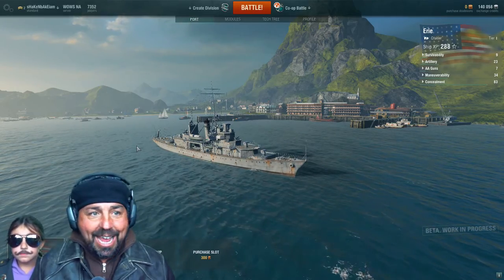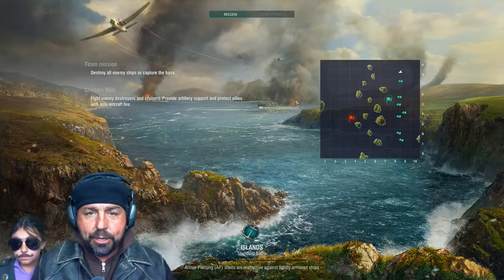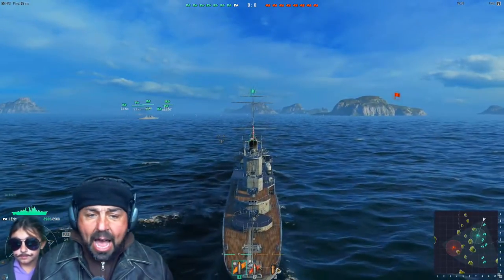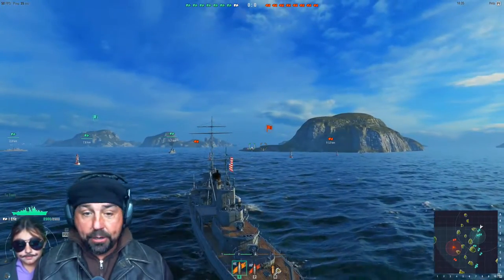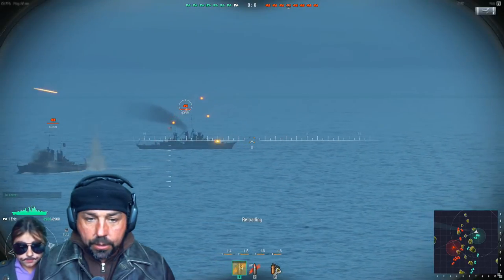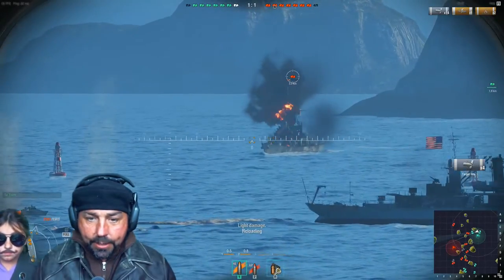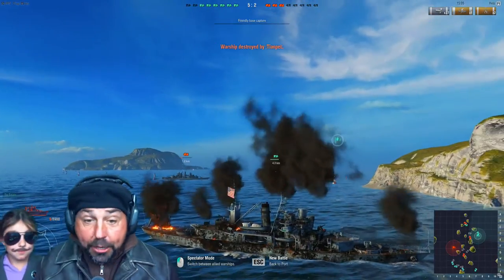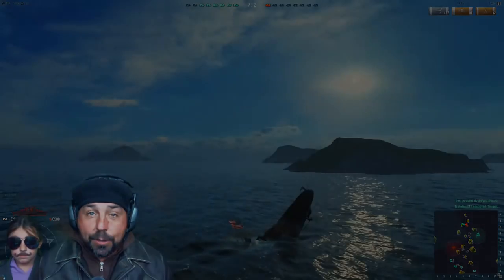World of Warships- Cpt. Anchor & Shake's 1st Impressions [1080/Max]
Join Captain Anchor and Shake as we get our first taste or World of Warship maxed out in all it's glory.   Overall could be a good old fashioned fun fest with your buddies!